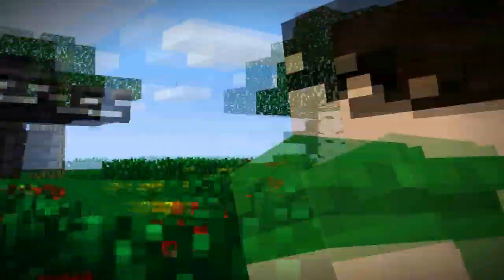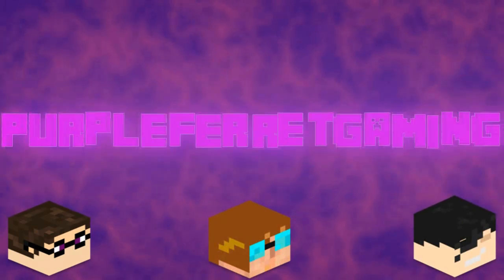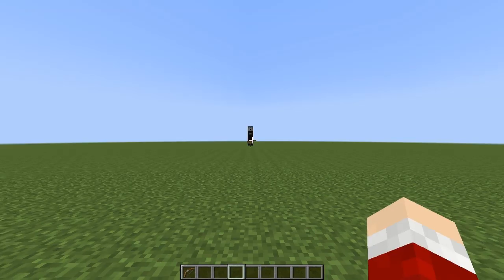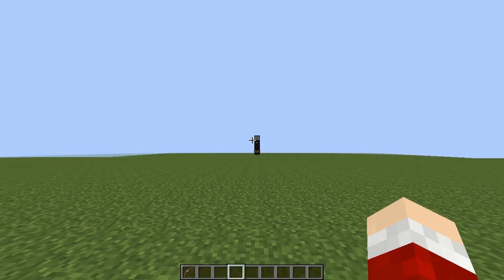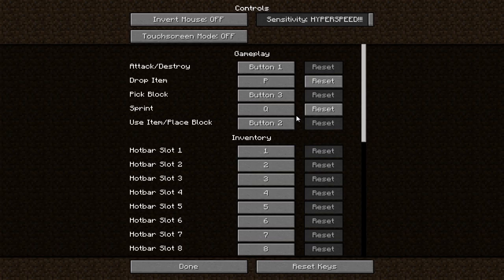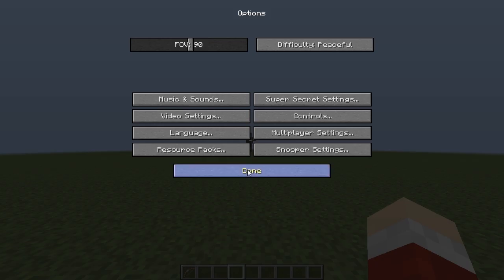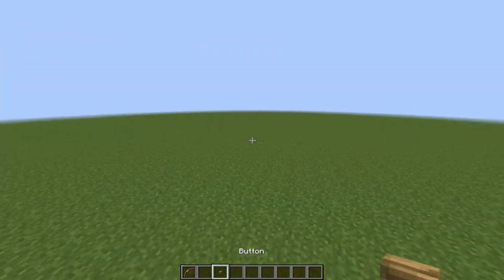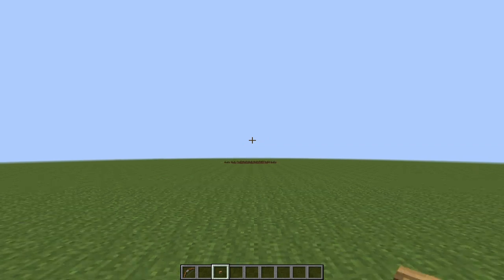Minecraft :: Mod Showcase :: ZOOM MOD :: 1.7.2/1.7.4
Can I get 6 likes for this awesome mod!!